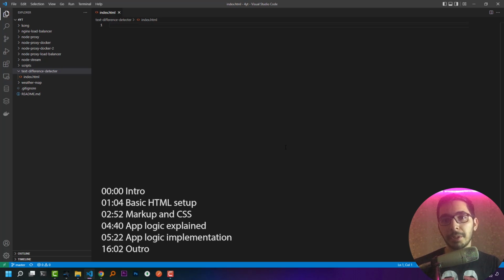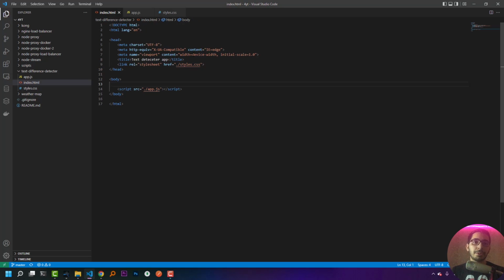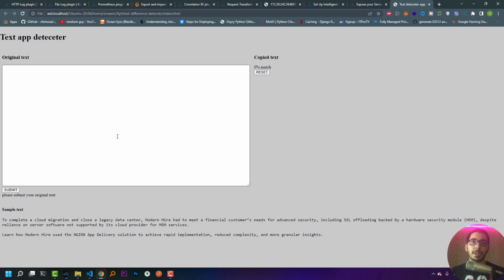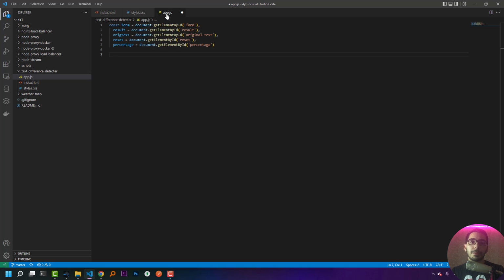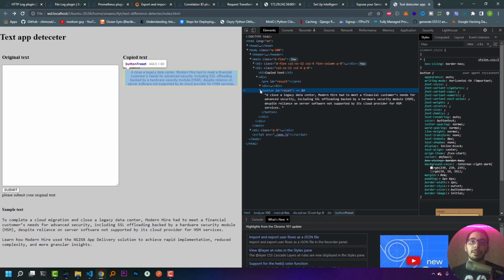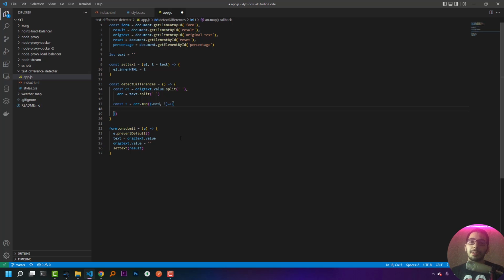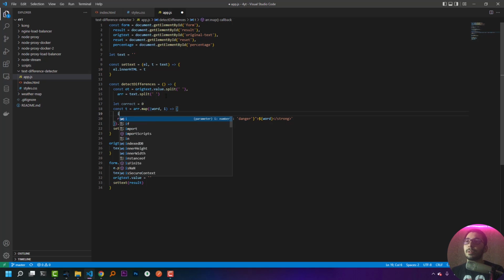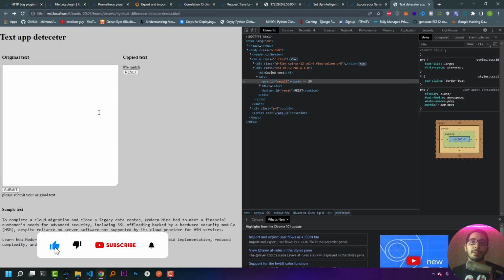text difference detecter app using javascript html and css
using javascript html and css let's create a simple application
where the user can input two separate texts and the app
would try to detect the differences and highlight them.

If you like this kind of content just go ahead and tell me in here!!!
this might be different than my other videos but this (front-end) is one of my favorite stuff to do!

00:00 Intro
01:04 Basic HTML setup
02:52 Markup and CSS
04:40 App logic explained
05:22 App logic implementation
16:02 Outro